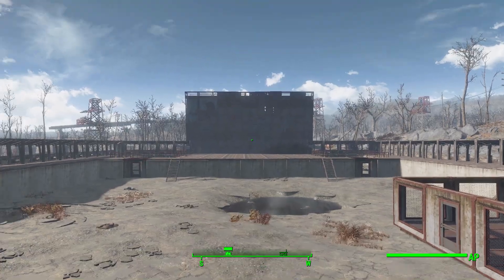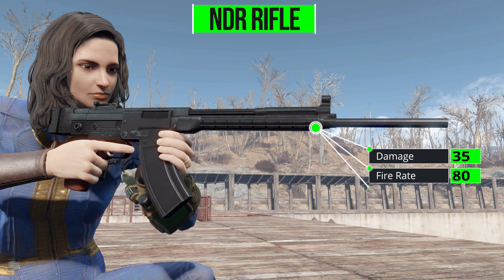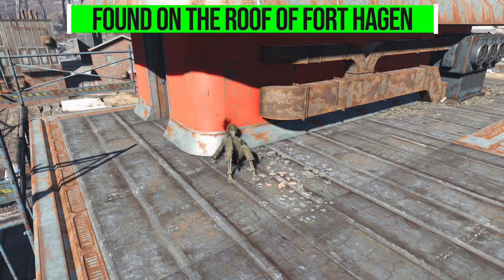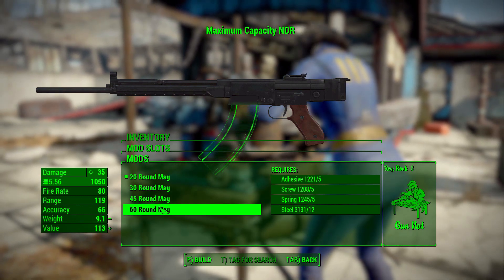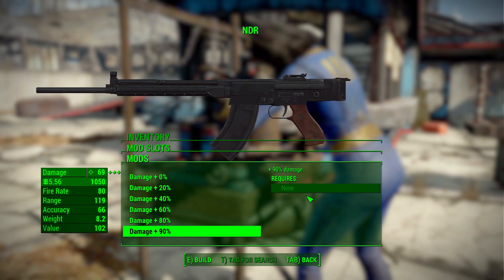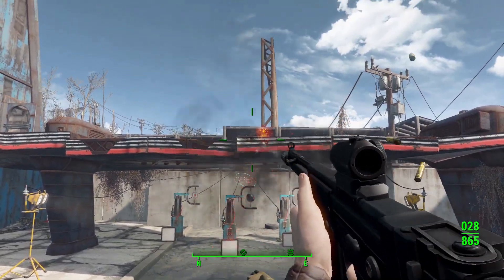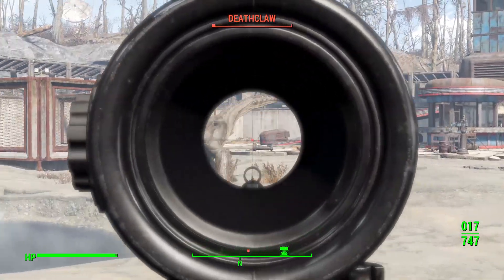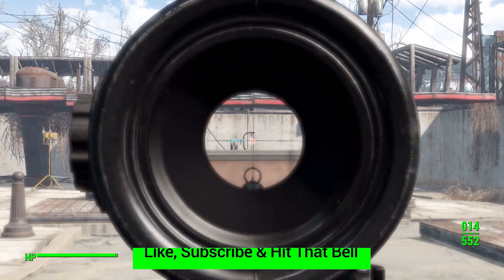Fallout 4 Mods - AnotherOne NDR Rifle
In this episode I give you a quick look at the AnotherOne NDR Rifle
 mod which adds into the game the real world NDR Rifle.